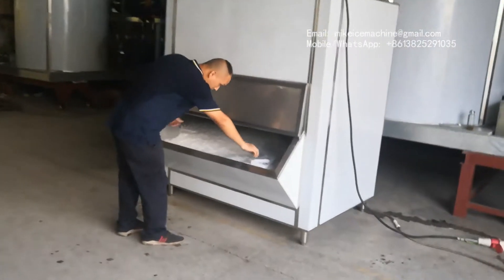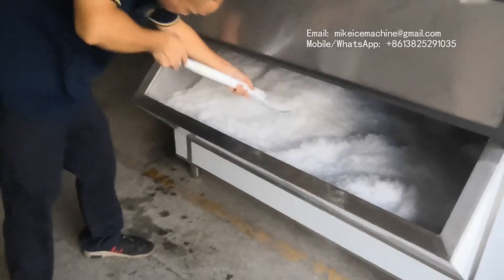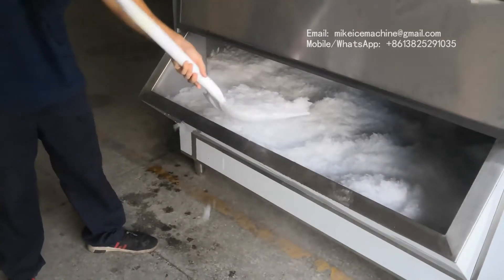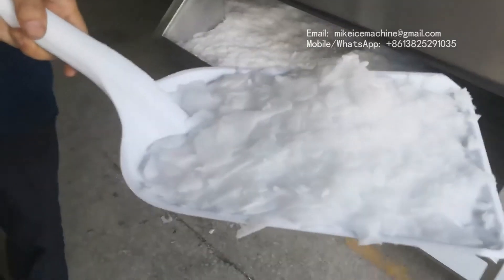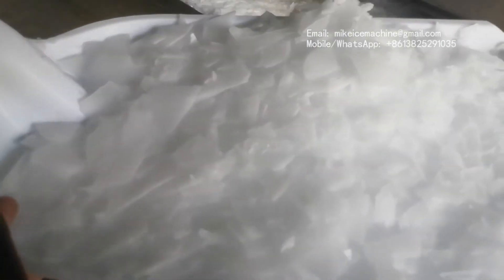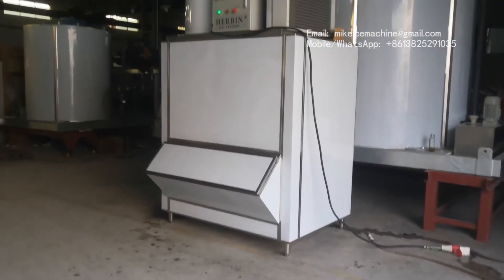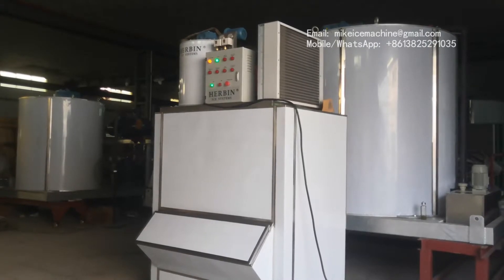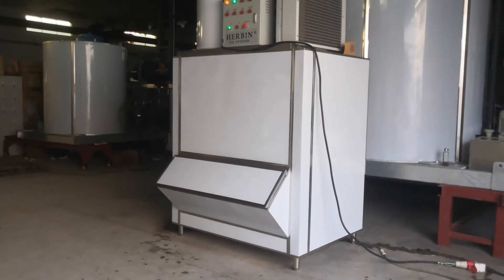Machine à glace en flocons 1T avec bac à glaçons 1T, salle de glace, stockage de glace